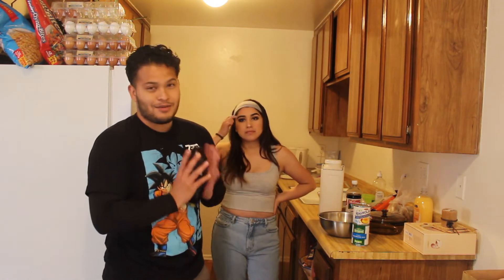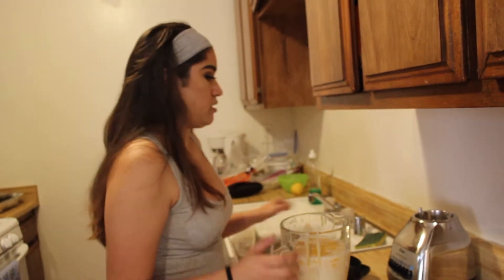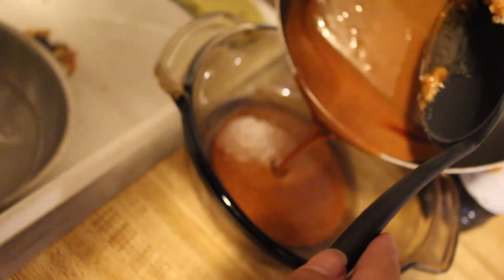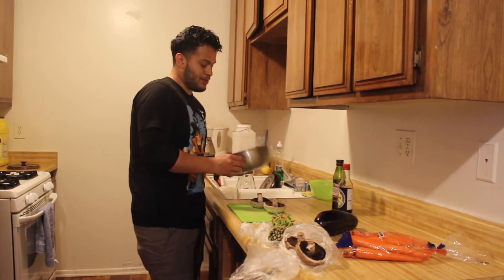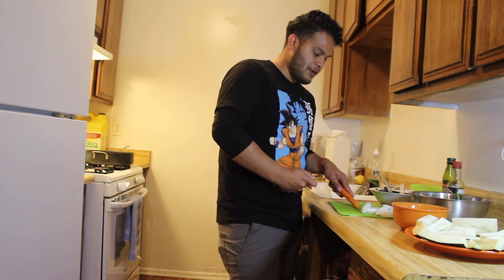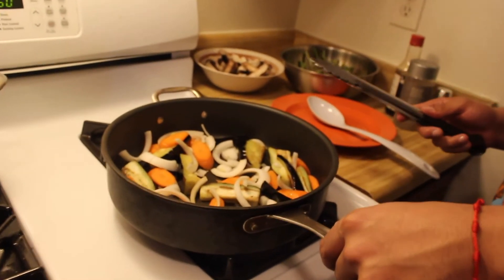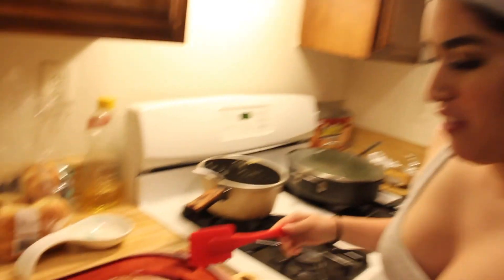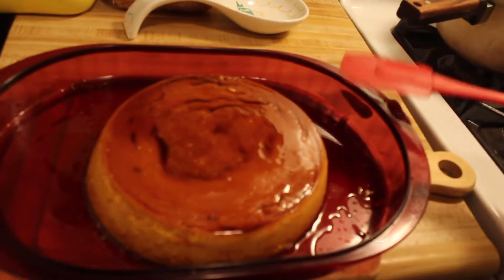IS COOKING TIME!!! FLAN/DINNER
We like to do our best especially when we try new things!

Dessert: FLAN
8 Eggs
1 Can of Lechera condensed Milk
1 Can of Evaporated Milk
1 TSP of Vanilla Extract.
1 Cup of Sugar

Dinner
1 Egg Plant.
1 Onion
1 Garlic Clover
Asparagus
1 Carrot
3 Large Mushrooms